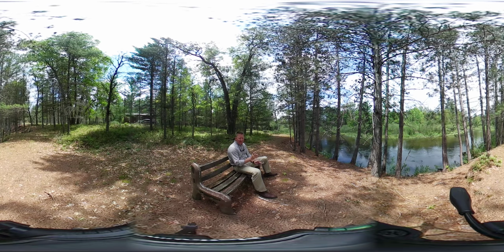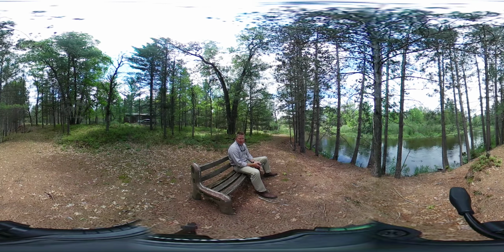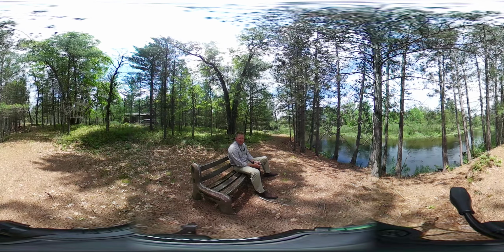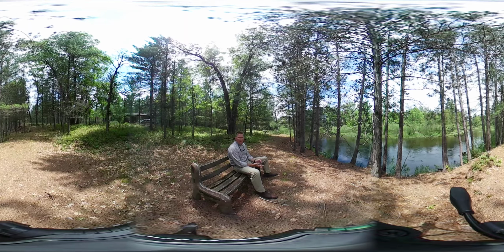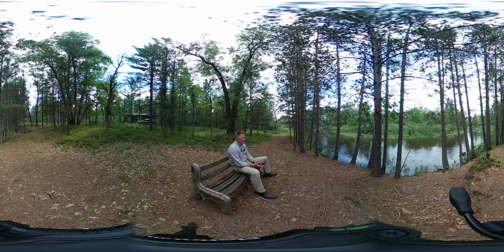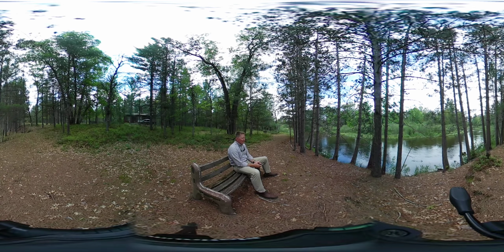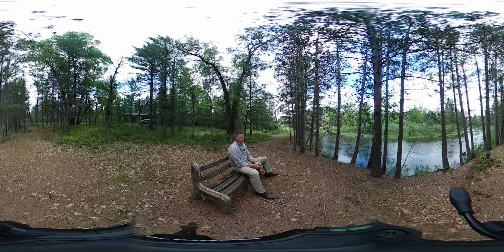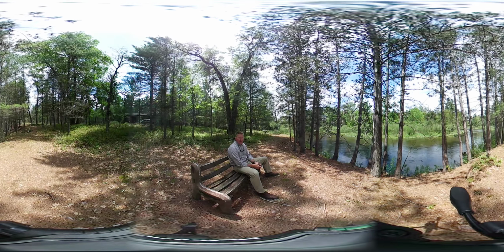Homewaters 360 Be a Patient Seller - Manistee River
Enjoying the Manistee River and a cabin we recently sold. If you have a special property, sellers, be patient and find a good realtor who will be patient with you.